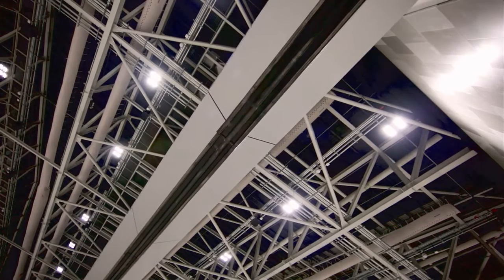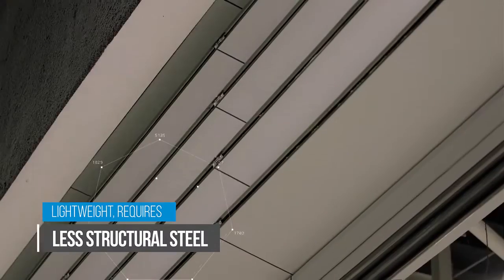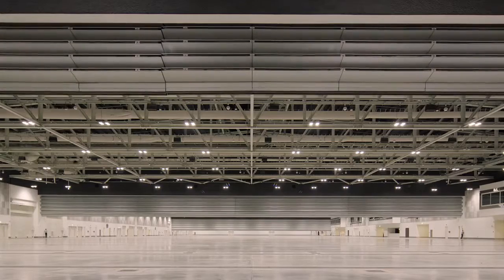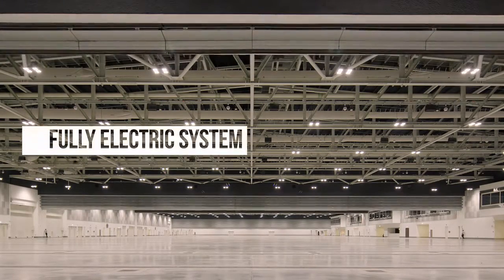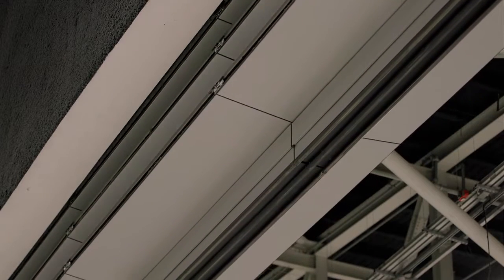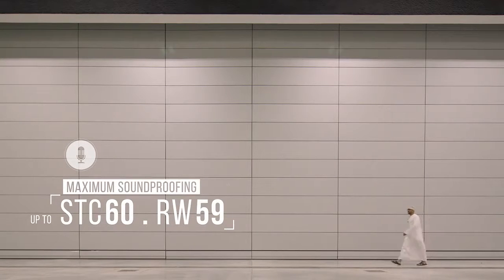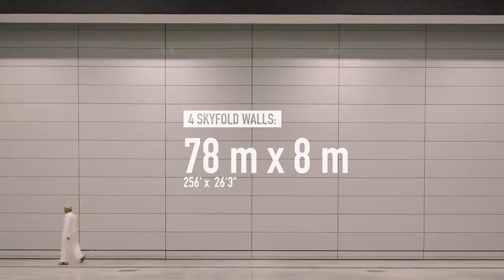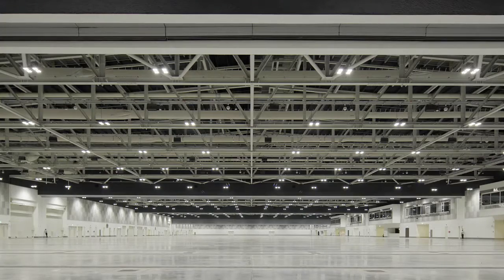Skyfold¬ GIBCA Oman Conference & Exhibition Centre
We’re in the business of space management. Offering the widest range of glass, operable, vertical lift and accordion partitions.